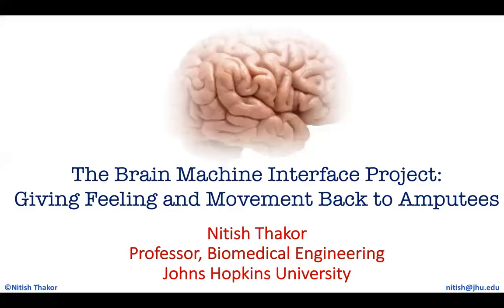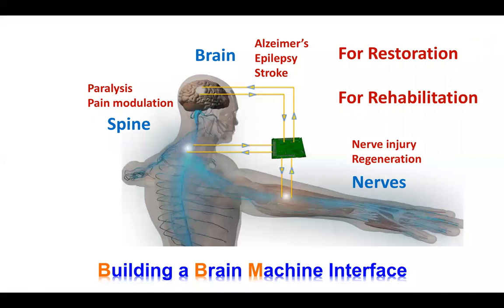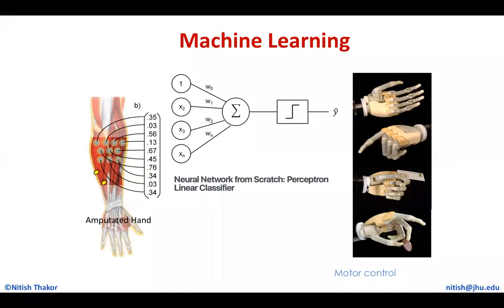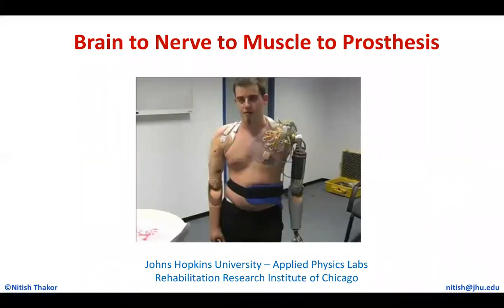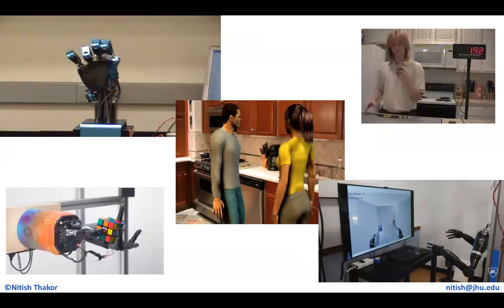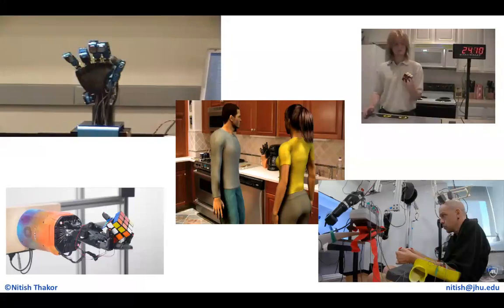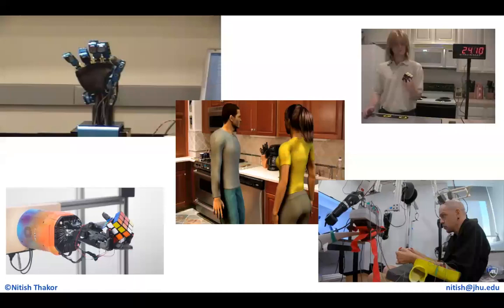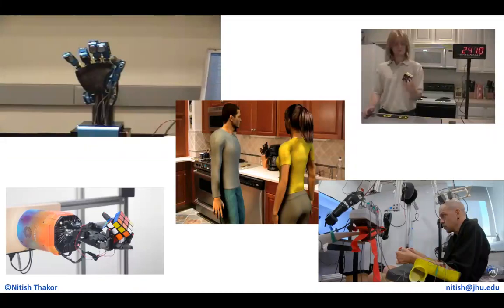Giving Feeling and Movement Back to Amputees | The Johns Hopkins Center for Talented Youth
Can we help an amputee touch, shake hands, and feel pain with a prosthetic hand—or even solve a Rubik's Cube? We absolutely can. Nitish Thakor, Professor of Biomedical Engineering at Johns Hopkins University, shares his work in the exciting new field of neuroprosthesis. Professor Thakor discusses how he and his colleagues build human-like prosthetic hands, control the anthropomorphic prosthetic hand, then add a range of human-like sensations to it, from basic touch to pain. He elaborates on how the nervous system is used to control the prosthesis, how it gets its “feelings” back, and how the next generation of solutions will shape the future of prosthetics.